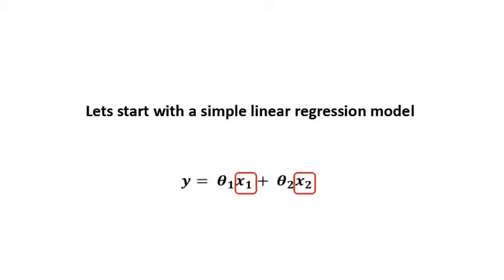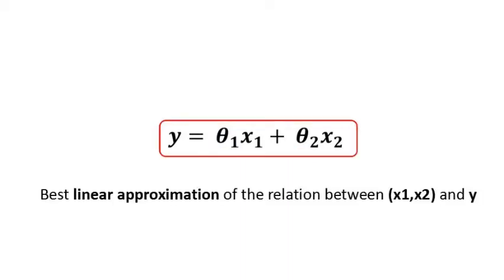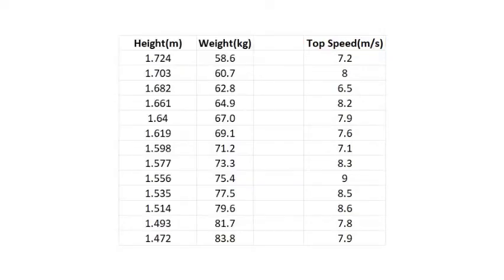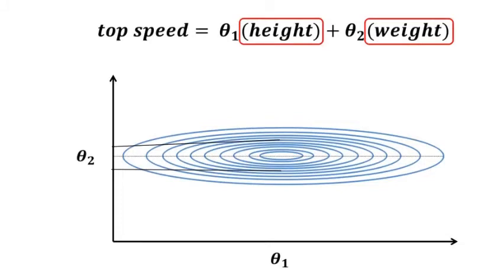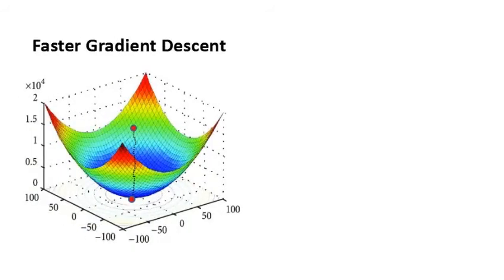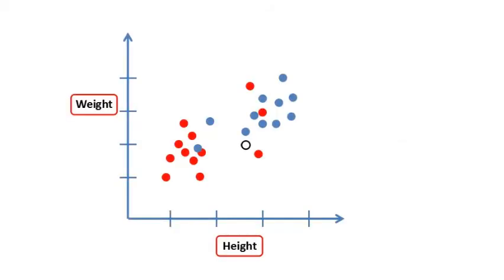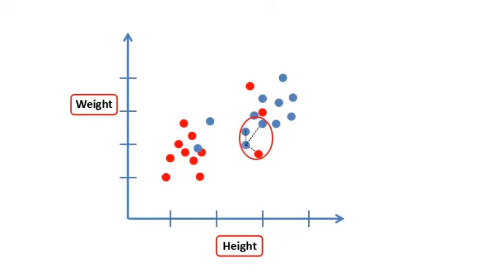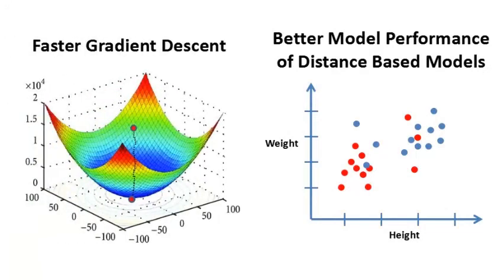Feature Scaling (How it really works?) Explained !!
It is a fairly common suggestion to scale the features before training any ML model.

In this video, we will understand through examples how feature_scaling can improve the Performance of certain models while it can have minimal or no effect on others.
We will also see how Scaling features can make Gradient_Descent Faster and efficient.